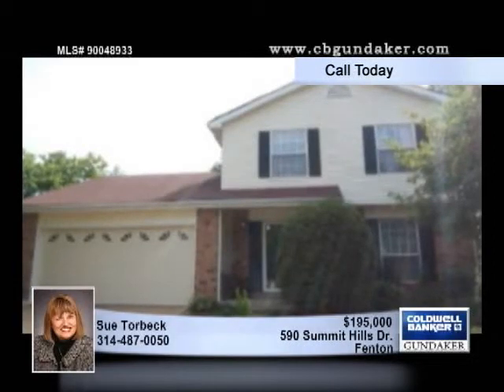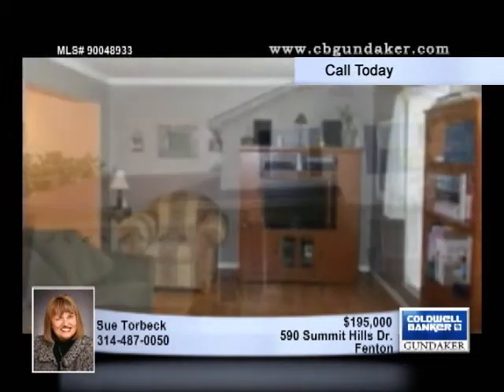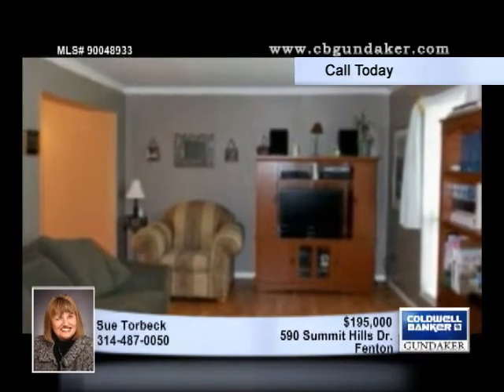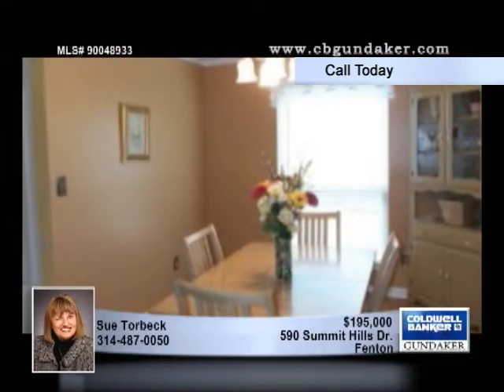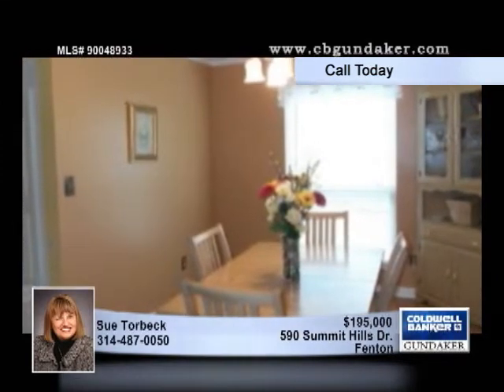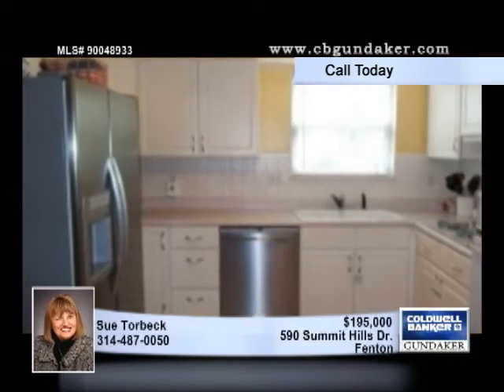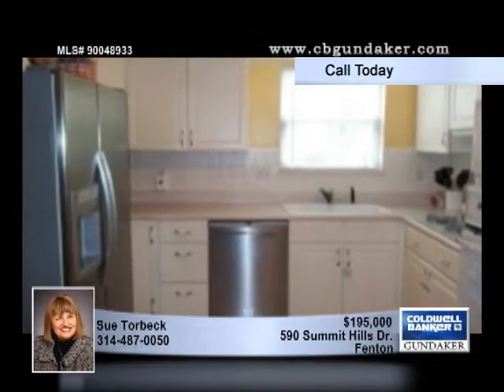Home for Sale in Fenton, MO | $195,000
Attractive 3 Bedroom Two Story on Cul-de-Sac!  Lindbergh School District! Living Room with Crown Moulding & Laminate Flooring! Dining Room with Crown Moulding & Laminate Flooring! Family Room with Woodburning Fireplace, Crown Moulding, Laminate Flooring, & Walk-out to Deck! Kitchen features Gas Cook-top, Electric Oven, & New Stainless Steel Dishwasher installed in 2008! Newer Staircase leading to upstairs Bedrooms! Bedrooms have Newer Neutral Carpeting! Beautifully Updated Bathrooms! Some Six Panel Doors! Exterior A/C Unit installed 2006! Alarm System! One Year AHS Home Warranty!

90048933